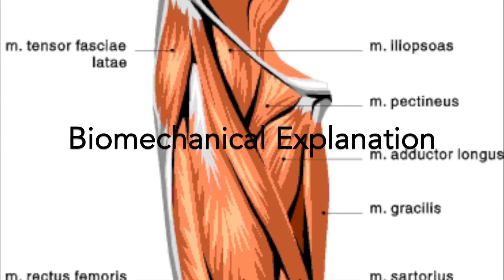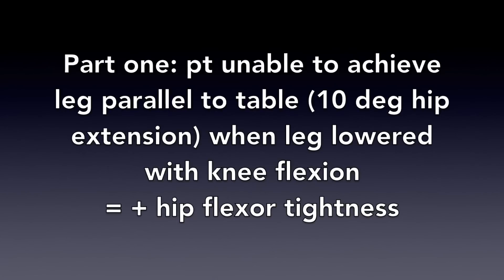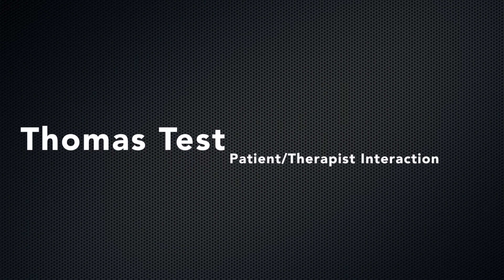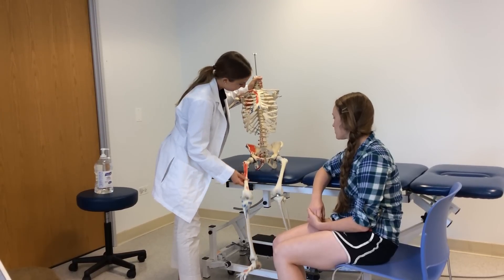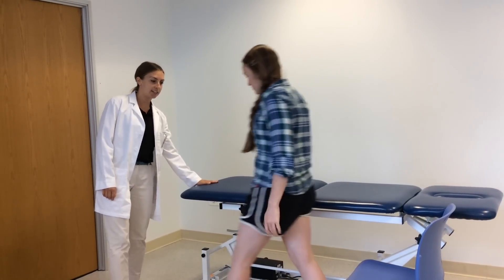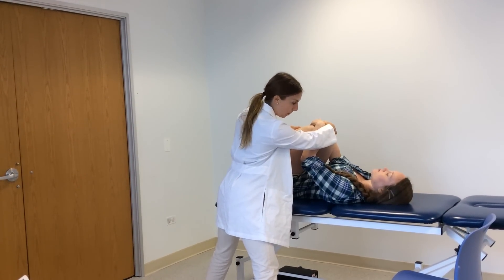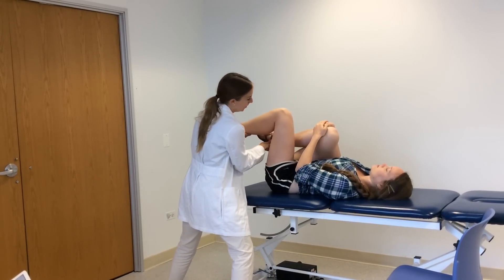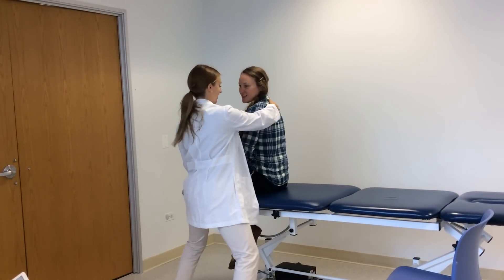Thomas Test for assessment of hip flexor length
A test to measure the length of the hip flexors